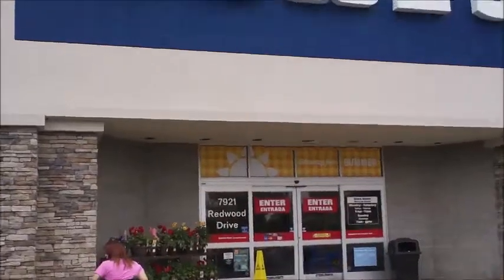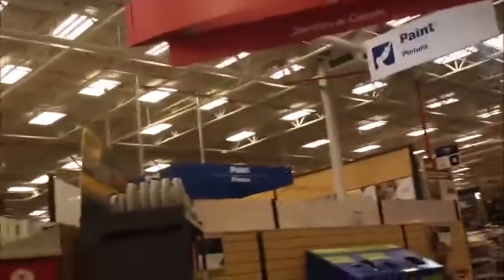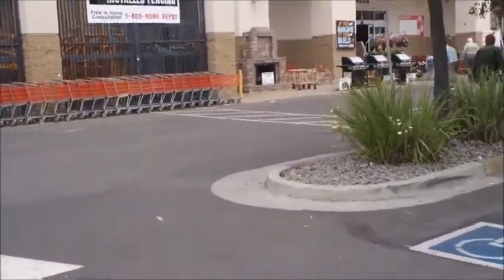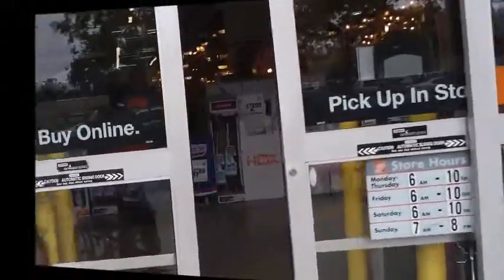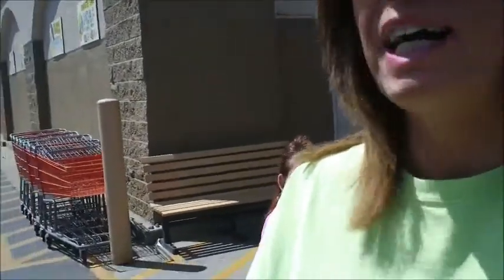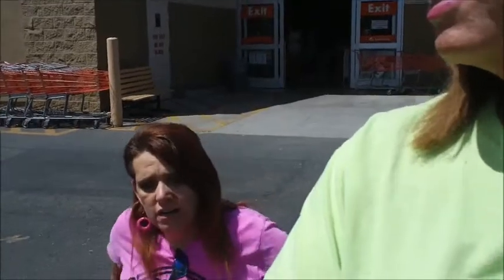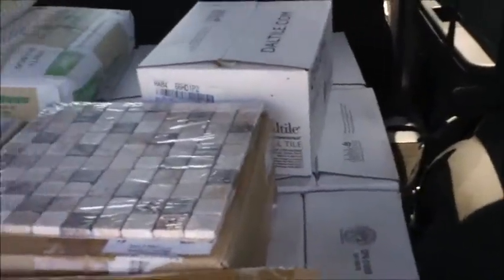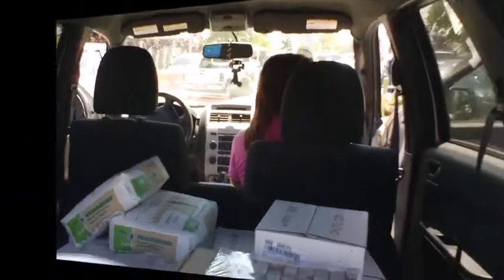Big Box Dick Follies...We Just Wanna Buy Tile!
It was a nightmare morning with tile we wanted here and there in the Home Depot system, and nothing good at Lowe's. We even went to an independent but he didn't stock jack. After hours wasted we gathered all of the tile between two stores and got her done.